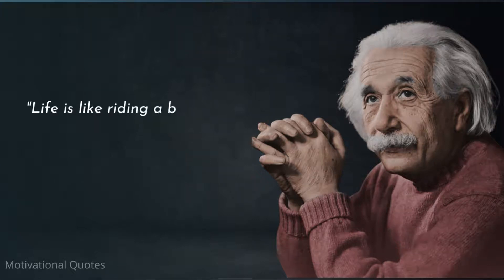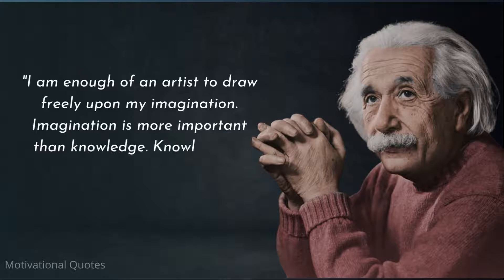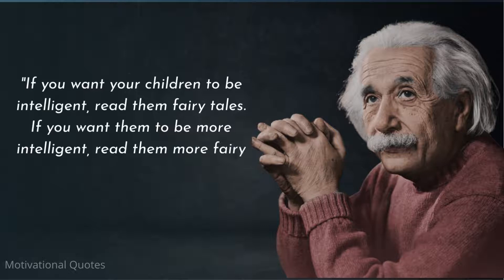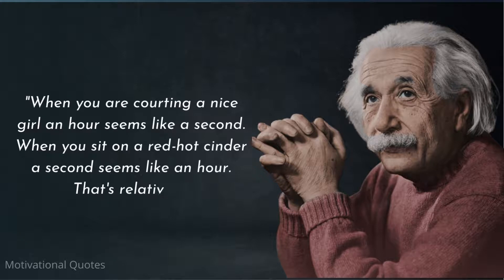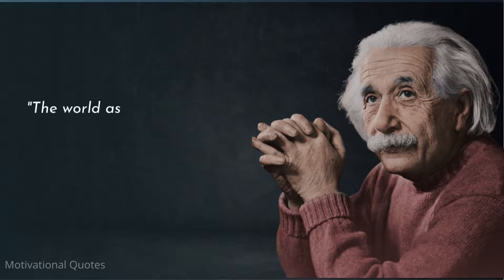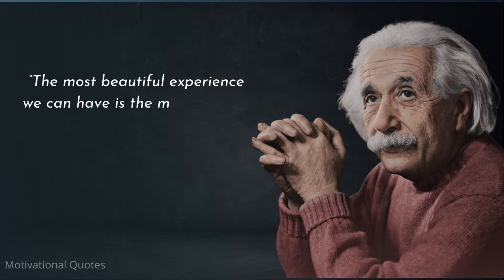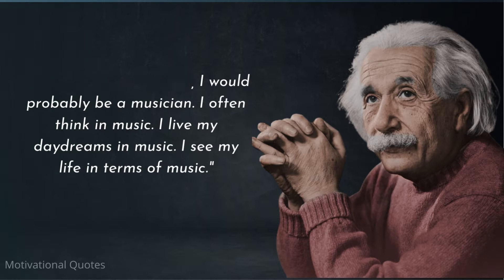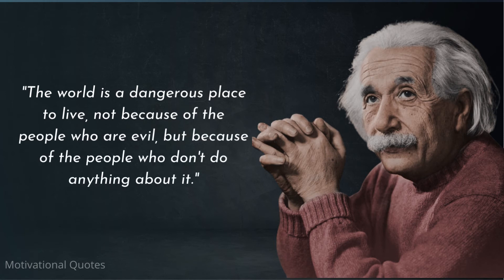Best Quotes of Albert Einstein__ "Try not to become a man of........?" | Motivational quotes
Albert Einstein was a German-born theoretical physicist, widely acknowledged to be one of the greatest and most influential physicists of all time.
Here we are presenting some of the best quotes by Albert Einstein.
Share with your loved one.

quotes timeline:

00:00 "Life is like riding a bicycle. To keep your balance, you must keep moving."
00:06 "Two things are infinite: the universe and human stupidity; and I'm not sure about the universe."
00:14 "I am enough of an artist to draw freely upon my imagination. Imagination is more important than knowledge. Knowledge is limited. Imagination encircles the world."
00:28 "If you can't explain it to a six year old, you don't understand it yourself."
00:34 "If you want your children to be intelligent, read them fairy tales. If you want them to be more intelligent, read them more fairy tales."
00:45 "Anyone who has never made a mistake has never tried anything new."
00:52 “I speak to everyone in the same way, whether he is the garbage man or the president of the university.”
01:00 "When you are courting a nice girl an hour seems like a second. When you sit on a red-hot cinder a second seems like an hour. That's relativity."
01:11 "A clever person solves a problem. A wise person avoids it."
01:18 "If we knew what it was we were doing, it would not be called research, would it?"
01:24 "Try not to become a man of success. Rather become a man of value."
01:31 "The world as we have created it is a process of our thinking. It cannot be changed without changing our thinking."
01:40 "Once you can accept the universe as matter expanding into nothing that is something, wearing stripes with plaid comes easy."
01:49 “The most beautiful experience we can have is the mysterious. It is the fundamental emotion that stands at the cradle of true art and true science.”
02:01 "If I were not a physicist, I would probably be a musician. I often think in music. I live my daydreams in music. I see my life in terms of music."
02:14 "You never fail until you stop trying."
02:18 "Gravitation is not responsible for people falling in love."
02:24 "It is not that I'm so smart. But I stay with the questions much longer."
02:30 "The world is a dangerous place to live, not because of the people who are evil, but because of the people who don't do anything about it."

Video is for education purpose only.